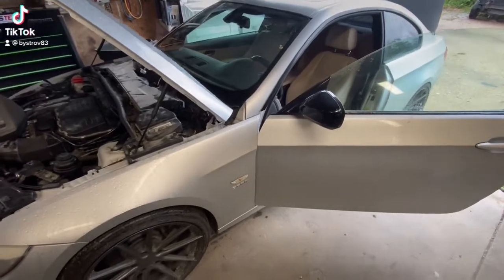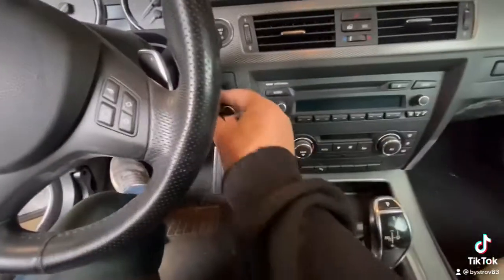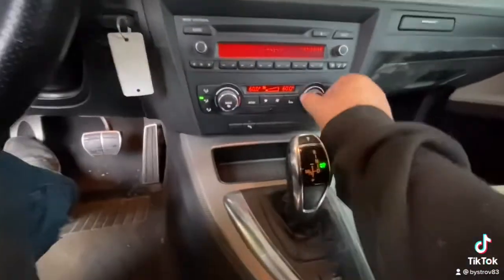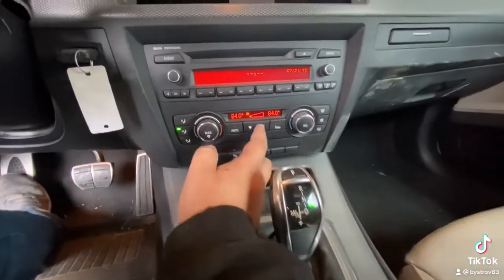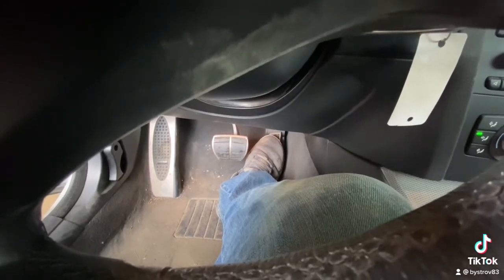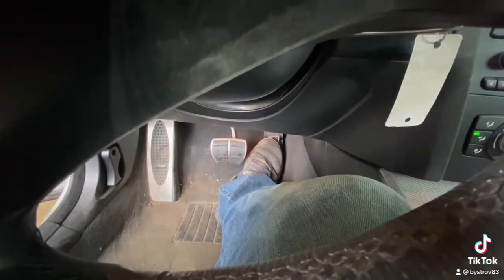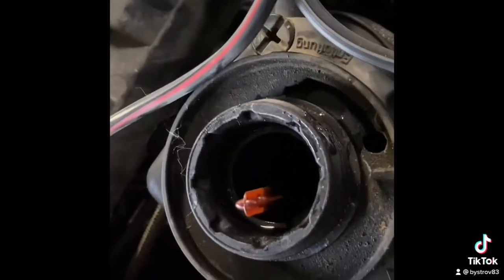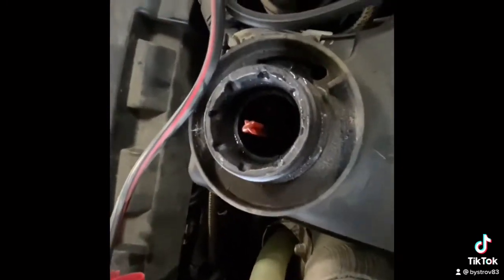How to bleed coolant Bmw e90 n52 n54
Simple how to: on coolant bleeding for bmw e90 n52/n54 in-line 6 with electric water pump.